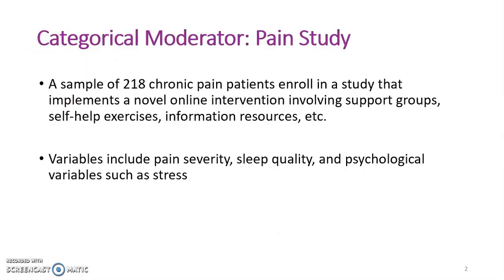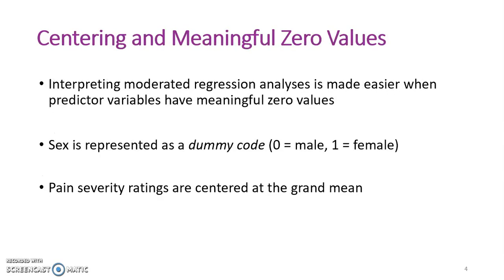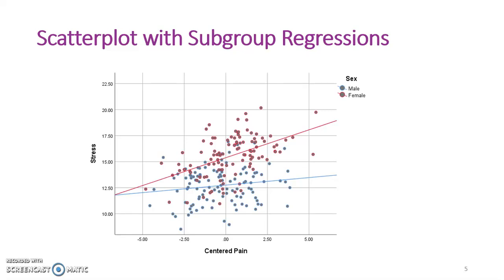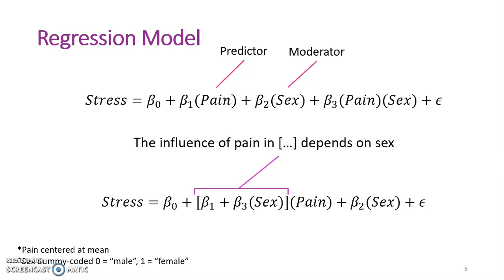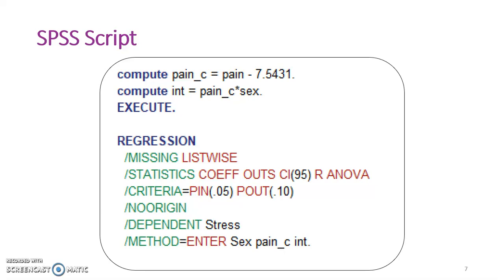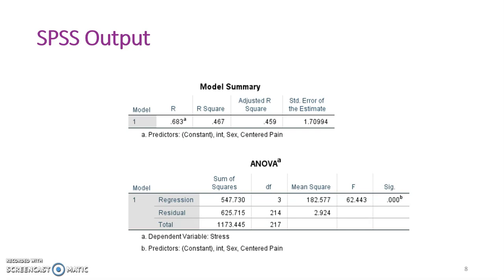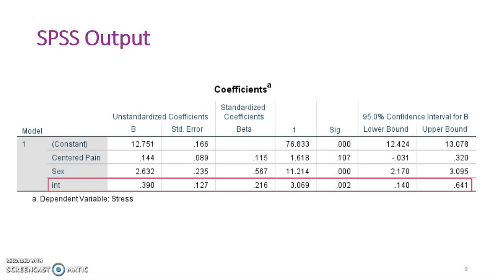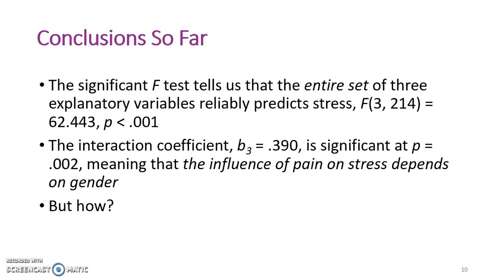Mod Pt. 2